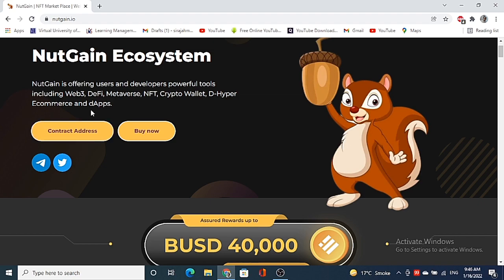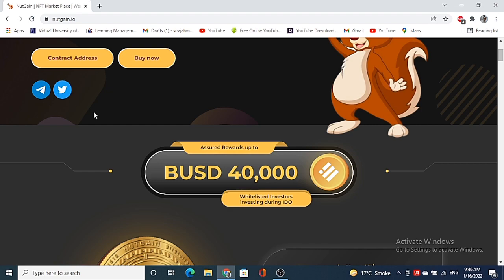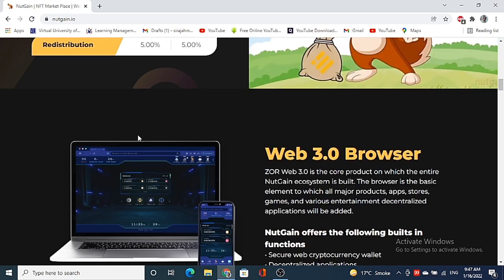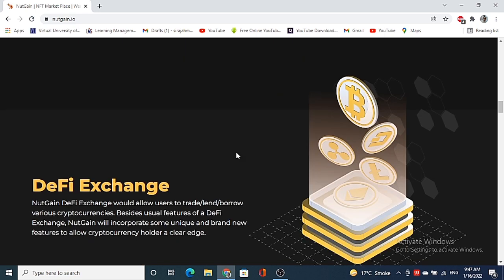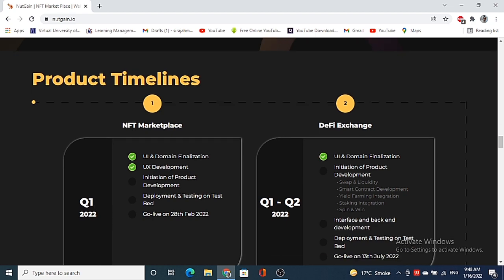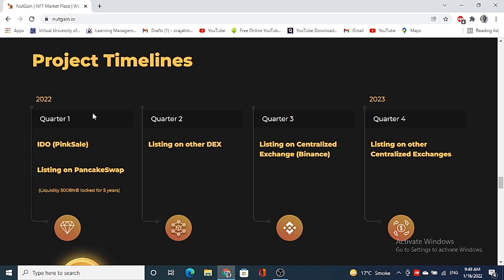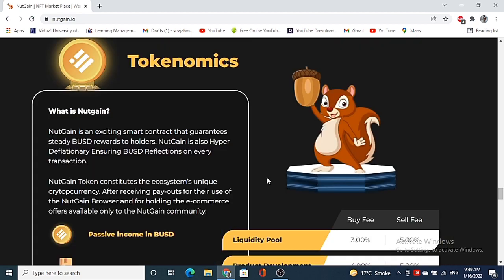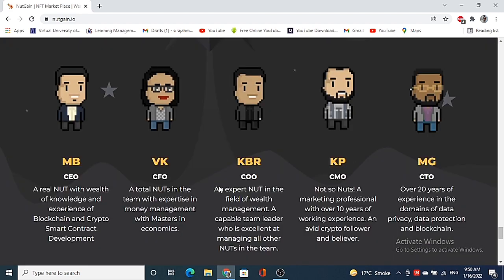New Coin Launch Today - New Coin Launch Today 2022 - Latest Coin Launch Today - Latest Coin News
Investing  in crypto can be risky , I am not a financial adviser , I only shared my own experiences about trading ,if you are interested to invest in Crypto I will be not liable for your profits and Losses.

new coin launch today
new crypto coin launch today
new coin launch
new crypto coin
new crypto
new coin launch today 2022
presale token
new launch coin
latest crypto to launch today
new crypto projects
new crypto launch
new coin
new token launch
new crypto coin launch 2022
new crypto token
latest coin launch today
new crypto coin launch
new cryptocurrency
latest coin news
latest coin to buy
new token launch today
new presale coin
best altcoins